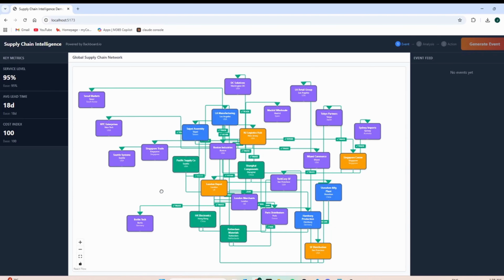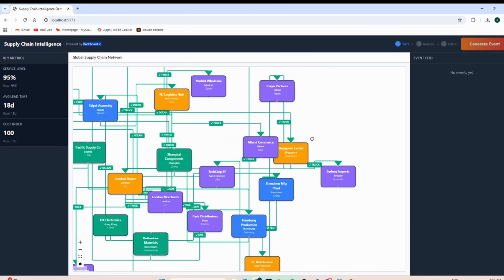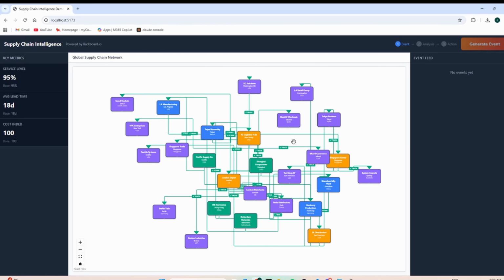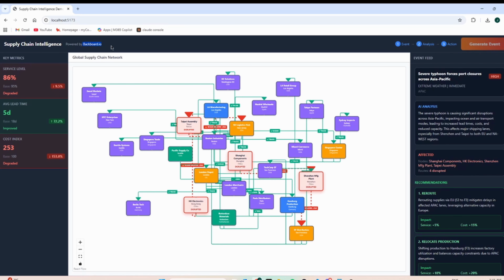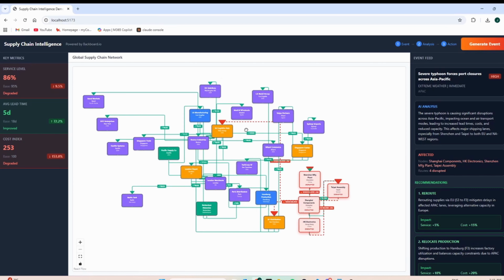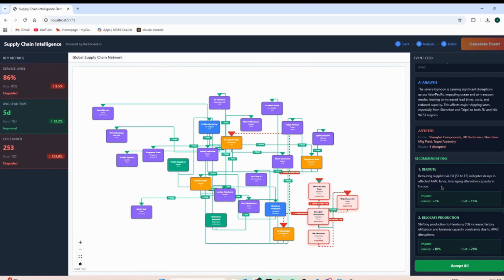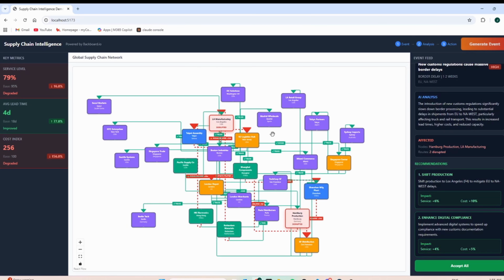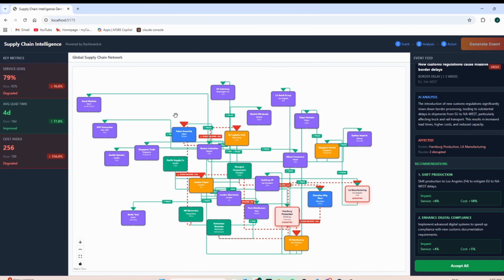Supply Chain Intelligence - Backboard.io x McHacks 13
Project demo submission of the McHacks 13 x Backboard.io pre-hackathon challenge. By Jimmy Xu and Donghao Zeng.